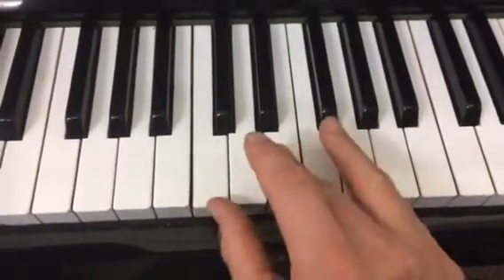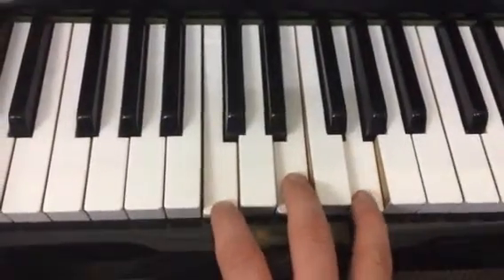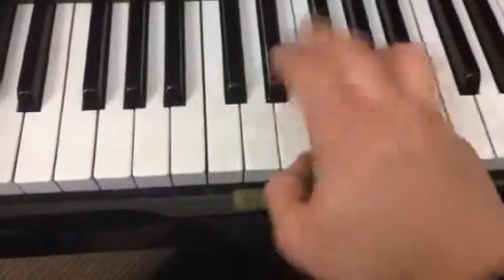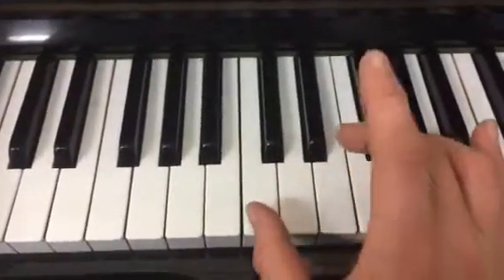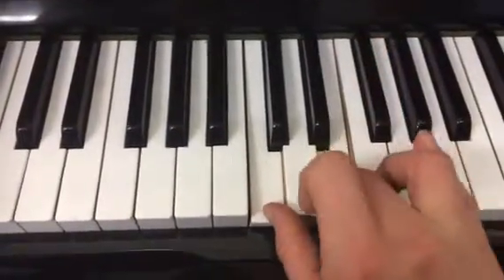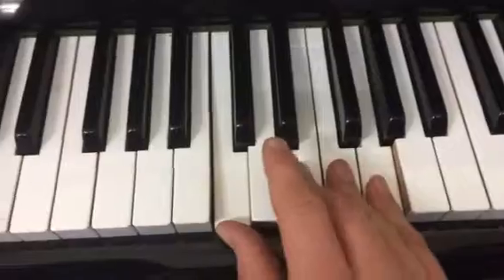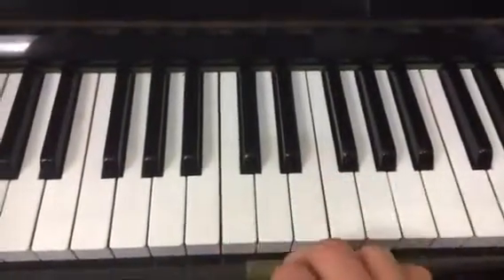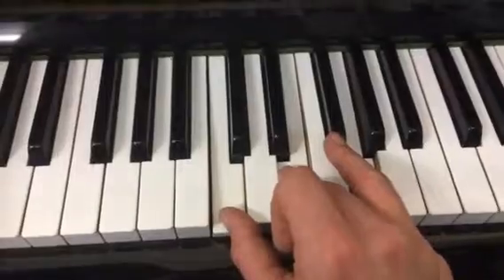Playing the C major chord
For young ones